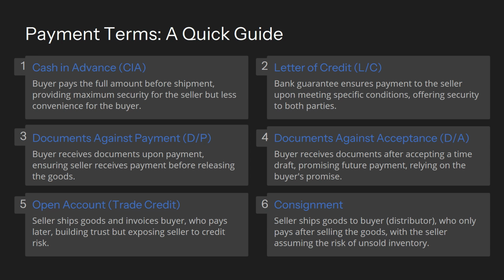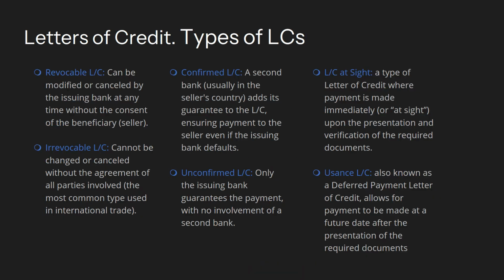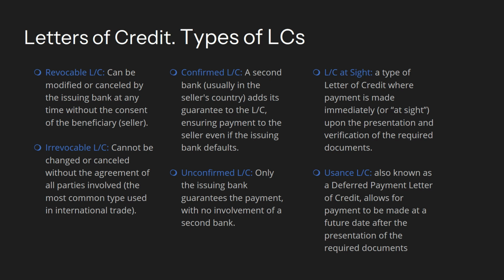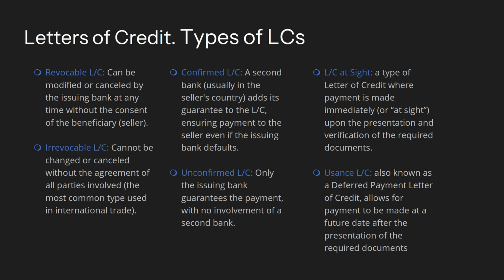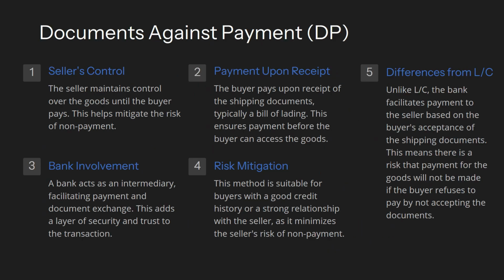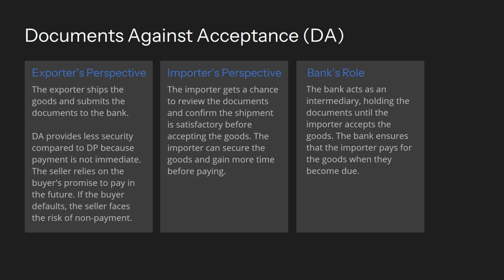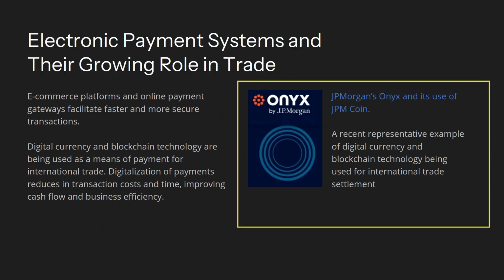What You Must Know About Payment Terms in International Trade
Another successful day, Global Trade Champions! Let's continue growing together.

Two weeks ago, I uploaded a video on payment terms in international trade. Today, I’ve re-recorded it with enhanced visuals and additional content, and I’m excited to re-upload it. I recommend watching the video first and then reviewing the PDF for a deeper understanding. It’s a great way to solidify your knowledge!
We come together to discuss a vital aspect of international business—payment terms in foreign trade. Now, I know that when we think about global trade, we often imagine bustling ports, vast cargo ships, and goods flowing across borders. But, behind the scenes, there is something even more fundamental that keeps this complex system moving—how we manage our financial transactions.
In the world of international trade, the way payments are handled can make or break a deal. It determines trust, reliability, and the very essence of our business relationships. We need to understand the risks involved—not just from the perspective of the seller or the buyer, but for both parties. Because it is only when both sides feel secure that trade can flourish.
So today, we will look into the various methods—Cash in Advance, Letters of Credit, Documents Against Payment, Open Accounts, and more. Each has its own risks, its own benefits, and its own story to tell. We'll explore how businesses can navigate these waters with confidence and security.

01:59 Presentation started
02:18 Payment Terms: A Quick Guide
03:09 Cash in Advance
03:35 Letters of Credit (L/C)
06:24 Documents Against Payment (DP)
07:03 Documents Against Acceptance (DA)
07:24 Open Account (Trade Credit)
08:06 Consignment
08:30 Electronic Payment Systems and Their Growing Role in Trade

Payment Terms in International Trade.pdf - Google Drive